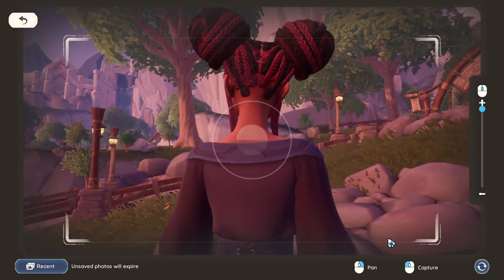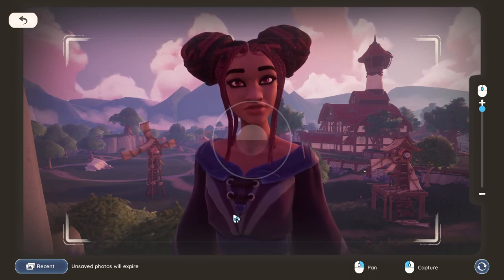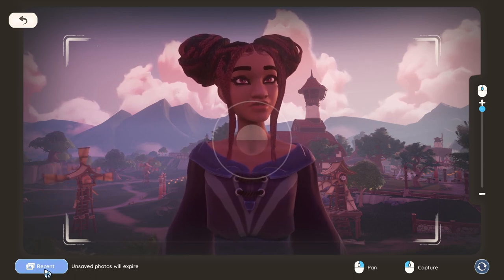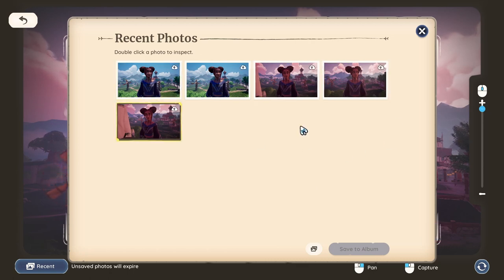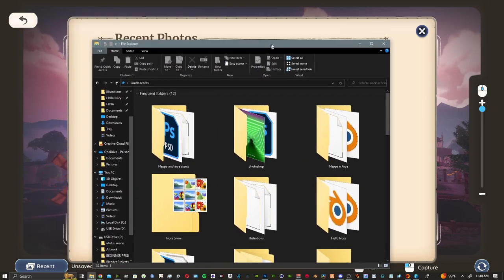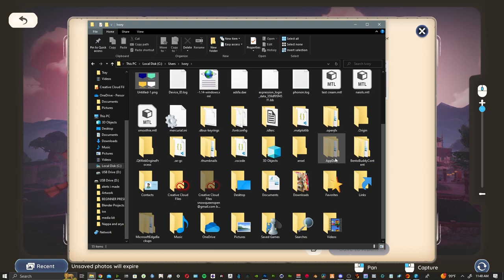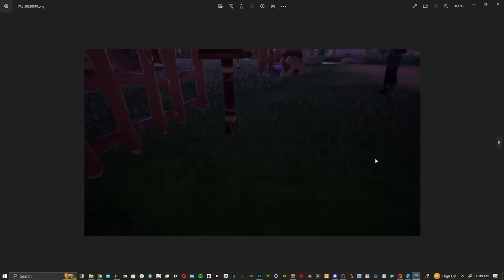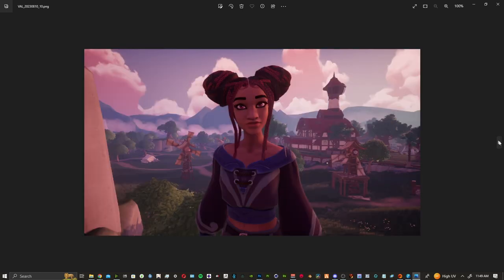Palia Photo Tutorial | Where Do Game Pics Save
I hope this video helps anyone wanting to know how to Take Selfies in Palia and where to find your pictures. Please let me know if you need help or have any Palia gameplay-related questions in the comments

How to Take Selfies In Palia + Where to Find Your Pictures | Palia Tutorials

 𓆩♡𓆪୨⎯ 333 ⎯୧𓆩♡𓆪

                                                           𓆩♡𓆪୨⎯ 333 ⎯୧𓆩♡𓆪